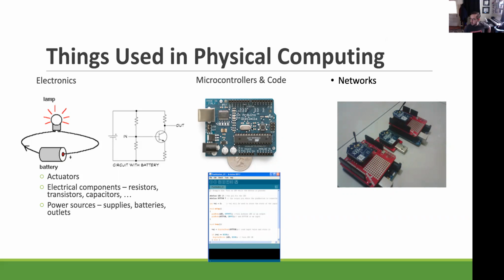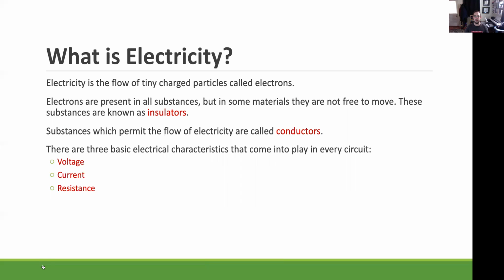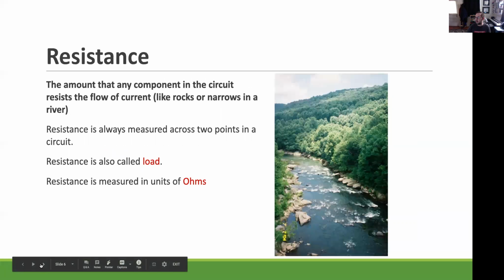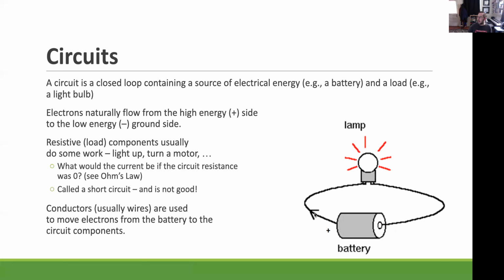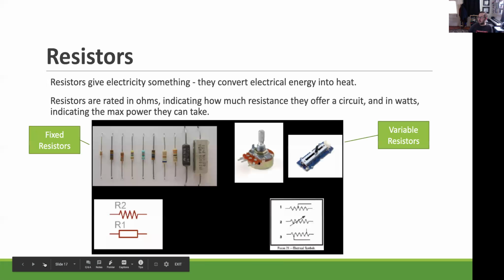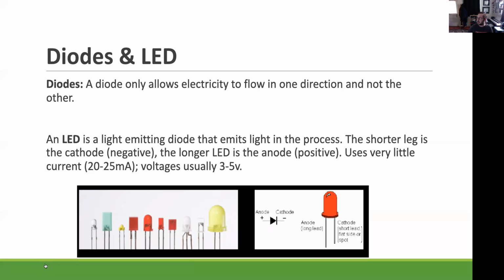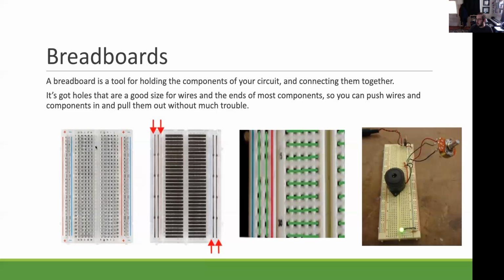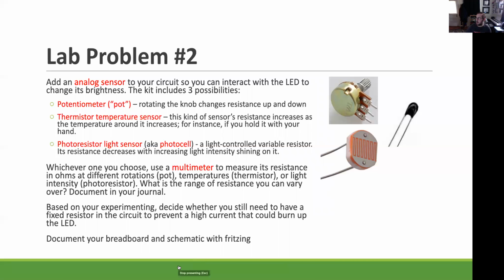Introduction to Electricity and Circuits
This is a video lesson for the Programming Digital Media class. In it I briefly go through some slides detailing some properties of electricity and circuits. I don't do into too much detail about the application of these because we will be cutting this unit from the class this year due to quarantine-induced time restraints, but through that it would be a good/interesting thing to give everybody access to.

here is a link to the slides I had in the video.